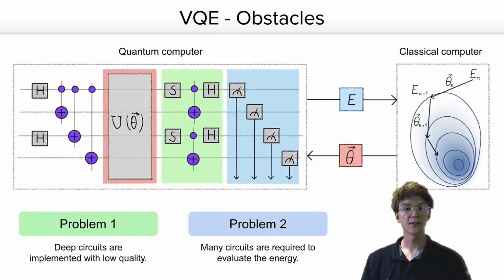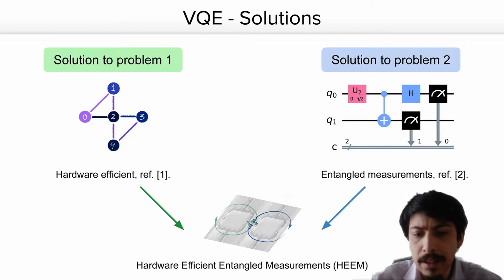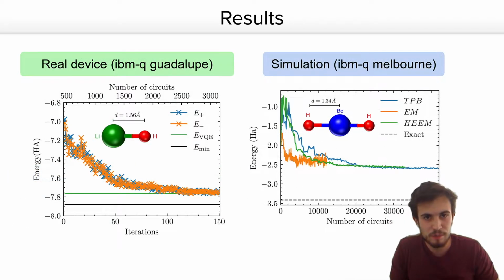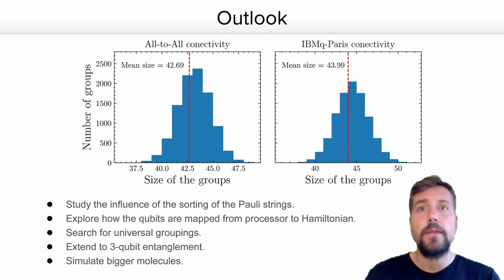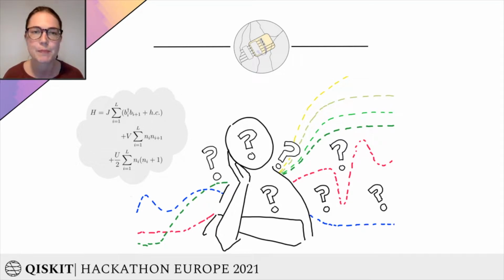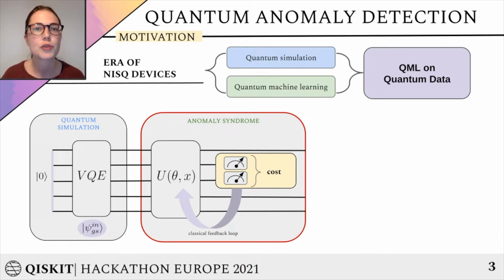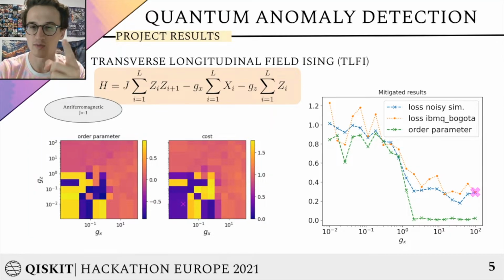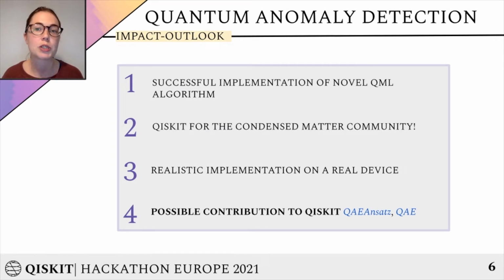Qiskit Hackathon Europe Winners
Congratulations to the *top winning teams in the Qiskit Hackathon Europe: Research Study Groups! After two months of team work and strict evaluation process, the projects submitted by these three teams were evaluated as outstanding and won the tough competition.

Hardware-Efficient VQE
Quantum Anomaly Detection
Quantum Singular Value Transformation
*Listed in alphabetical order